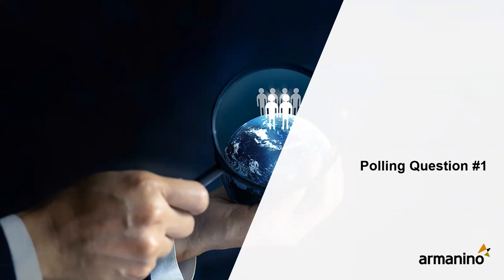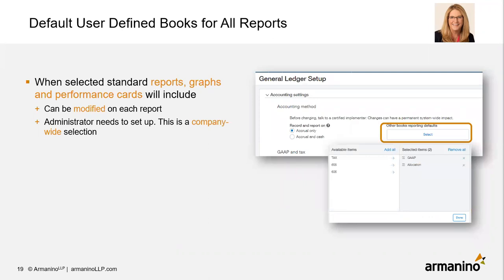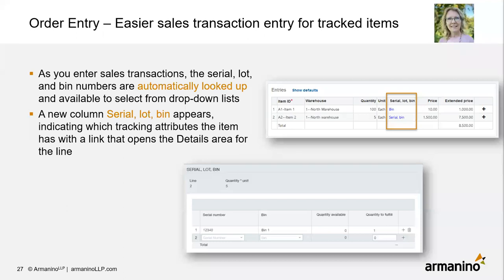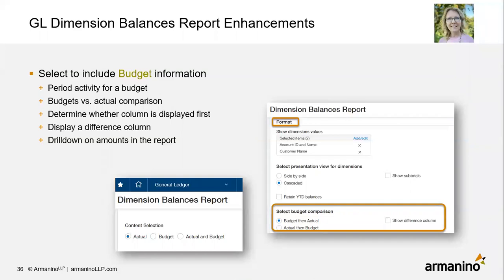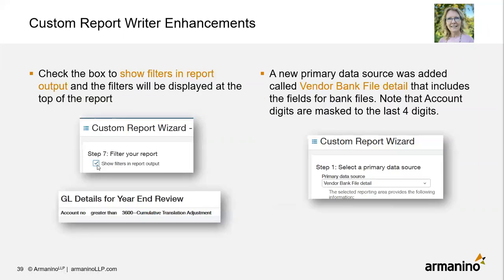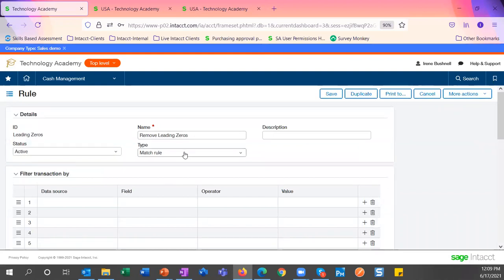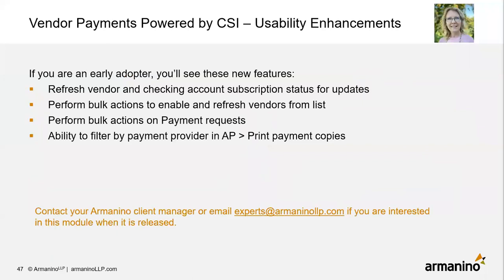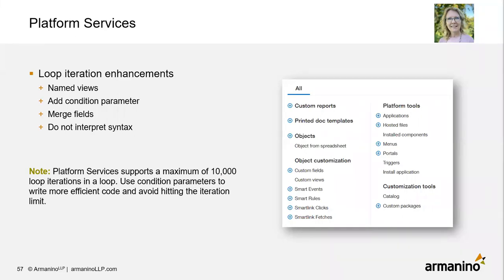Highlights on Sage Intacct 2021 R2 Release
Get ready! Sage Intacct’s latest release is scheduled to arrive on May 21, 2021. Join Armanino’s Sage Intacct experts as we review and demonstrate the new features and enhancements designed to maximize your team’s efficiency and help your organization thrive. Register today to learn how to utilize your Sage Intacct solution to its fullest.